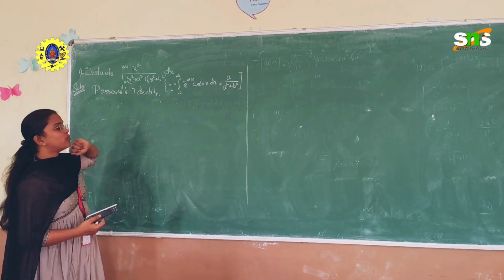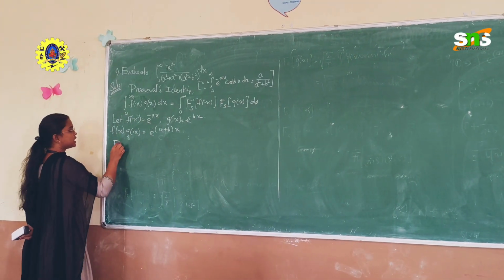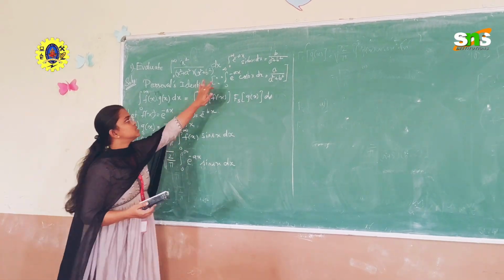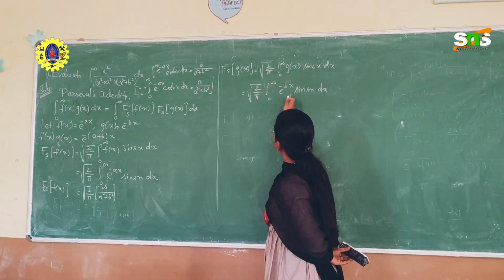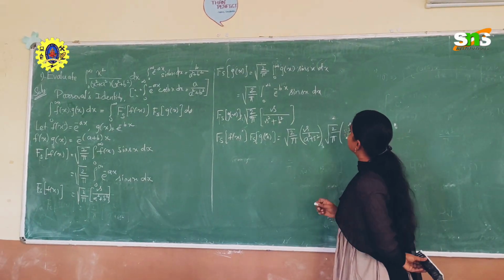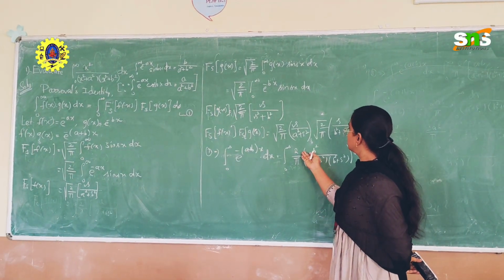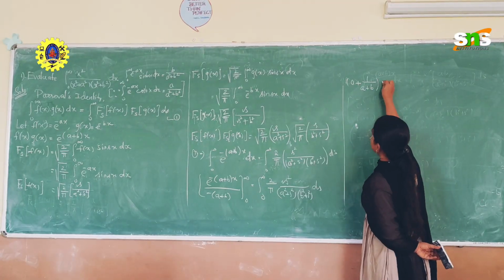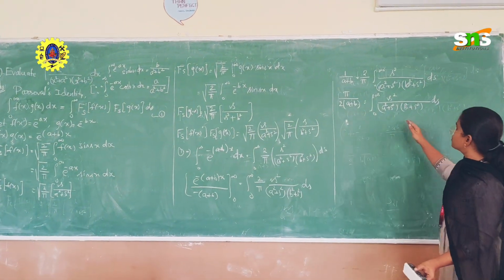Parseval's Identity | Differential equations and Transforms| SNS Institutions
Unlock the power of Fourier analysis with **Parseval’s Identity** — a fundamental concept that bridges the time domain and frequency domain! 🎯

In this video, we break down Parseval’s Identity in a clear and intuitive way, showing how the total energy of a signal remains the same whether you analyze it in the time domain or through its Fourier coefficients. If you’ve ever wondered how energy is preserved in transformations like the Fourier series or Fourier transform, this is the concept you need to understand.

* The statement and meaning of Parseval’s Identity
* Step-by-step derivation for Fourier series
* Physical interpretation (energy conservation)
* Applications in signal processing, physics, and engineering

Parseval’s Identity is widely used in electrical engineering, communications, and applied mathematics. It helps simplify calculations and provides deep insight into how signals behave across domain.